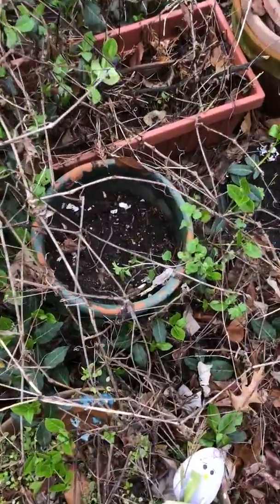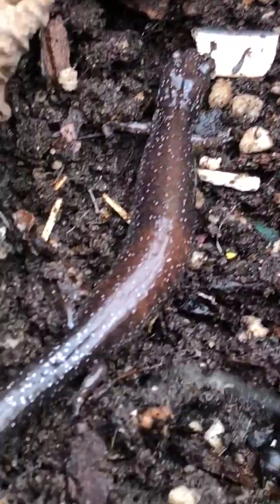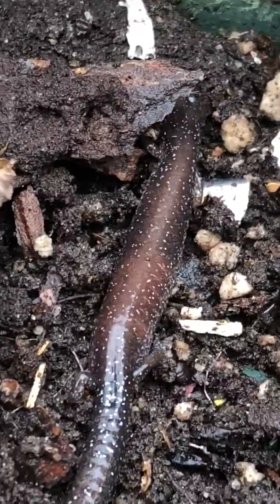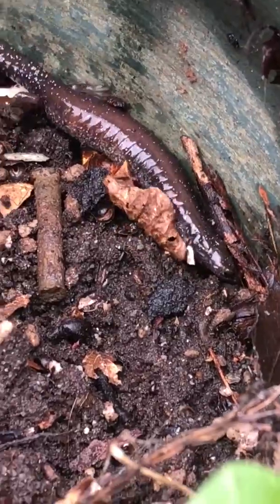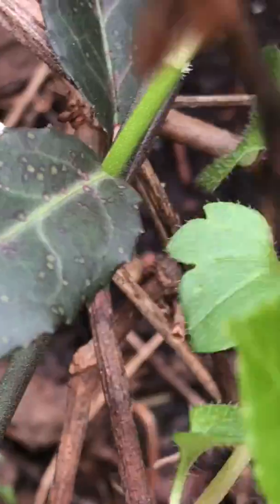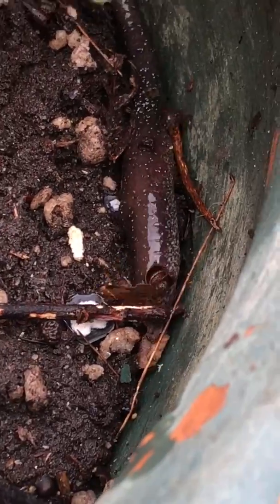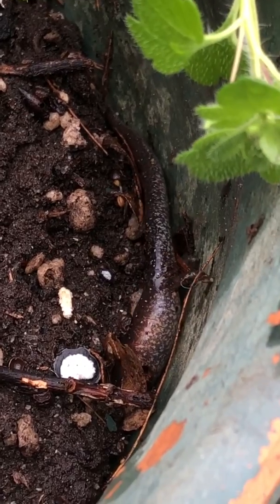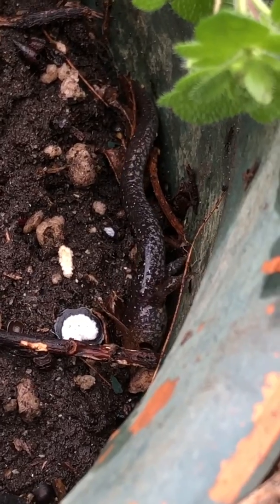Science Short Takes #4: Dusky Salamander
Mr. Velez finds a dusky salamander.